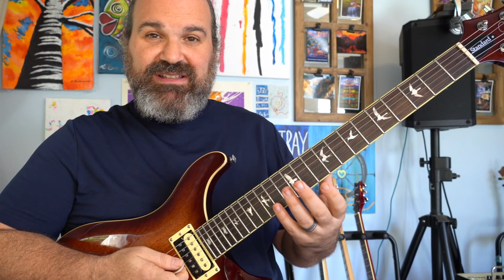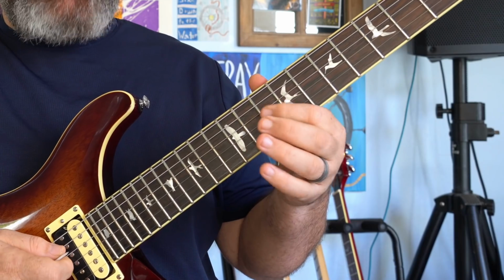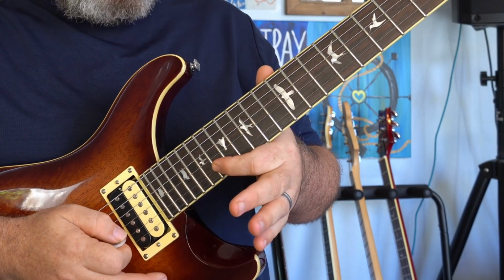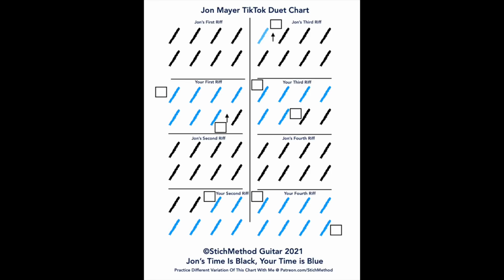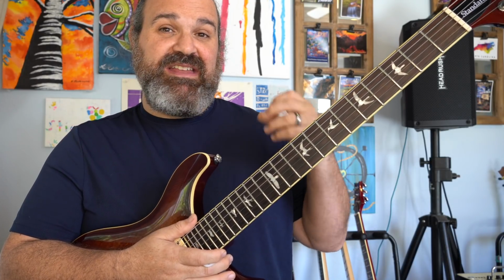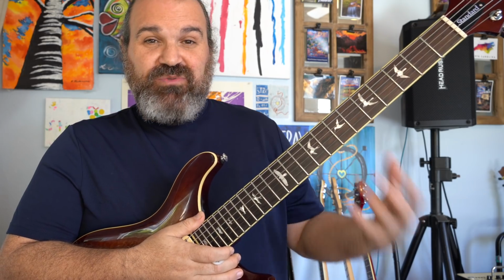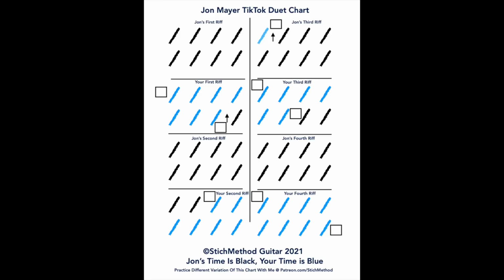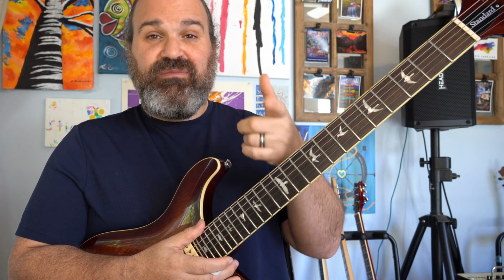In The Mind Of John Mayer: The TikTok Duet Explained. FREE Timing Chart. Riffs, Timing, Improv.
We use this in the second half of the video. Instead of Just Doing the Duet, I thought it would be a good idea to show you where John is getting his riffs from, his timing of his phrases and some ideas so that you can put your best foot forward. This is how to "F" with John

Awesome Practice Sessions linked below.  18 minutes of Learning How to Start, End, Shape, and Time Your Solos. Tons of Charts and 2 backing tracks... Check it out!
Punching The Ending With charts and track
I Stole This From John... and I'm Keeping it
How to use the enclosed charts for ideas and direction